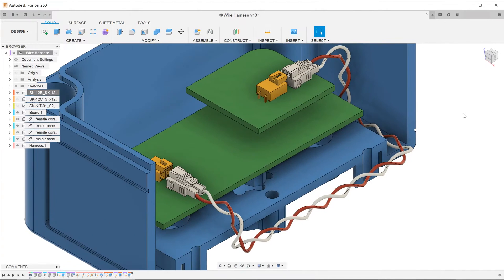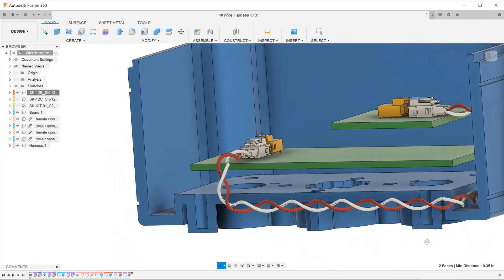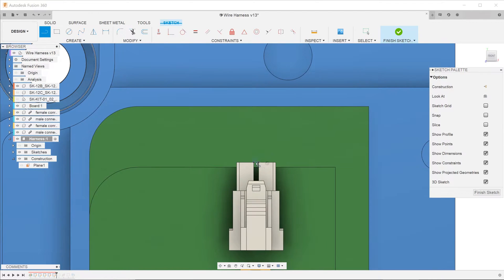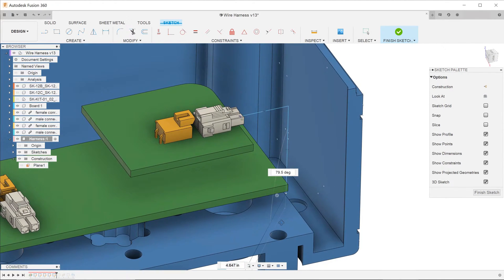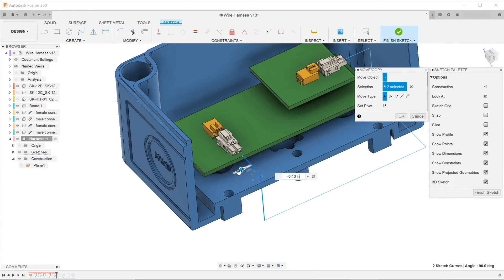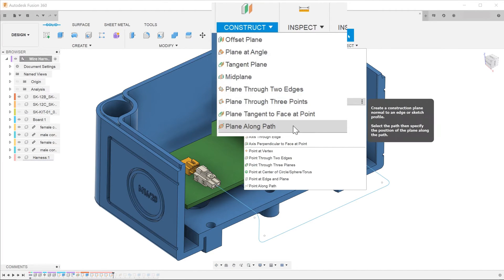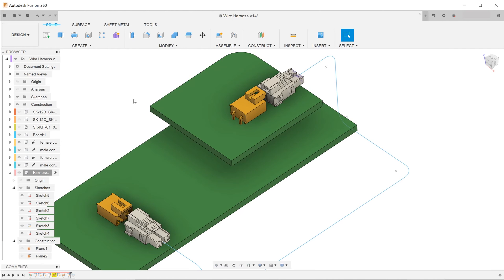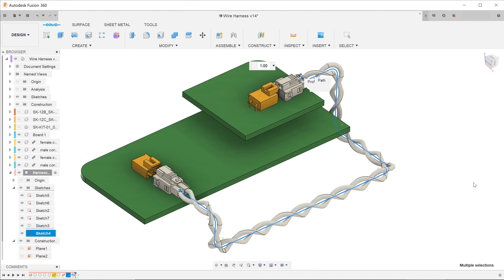Fusion 360 - Twisted Wire Harness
Creating a twisted wire harness using 3D sketching and sweeping with twist.